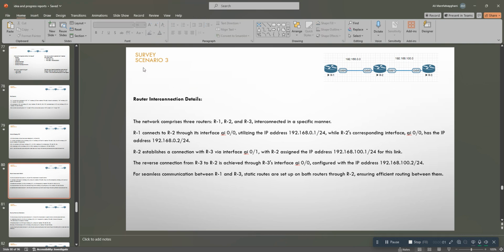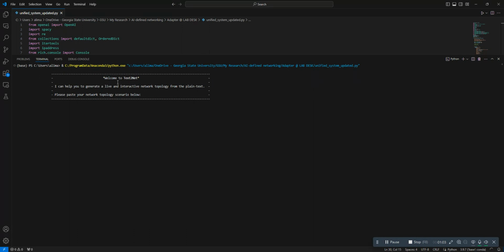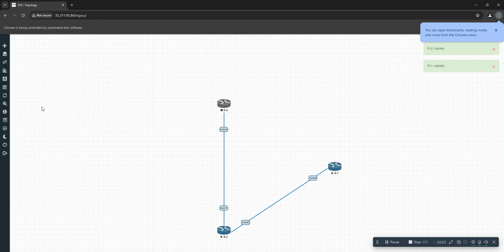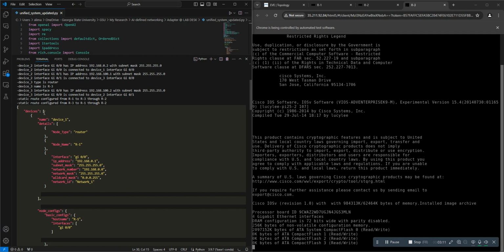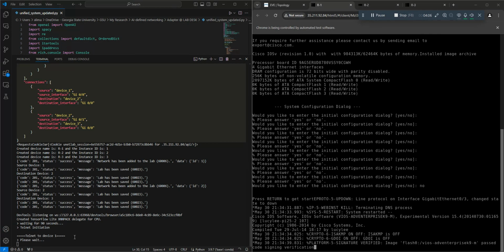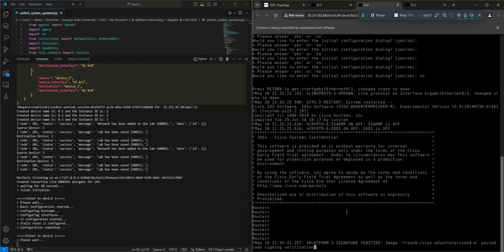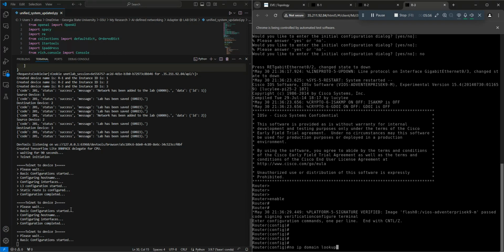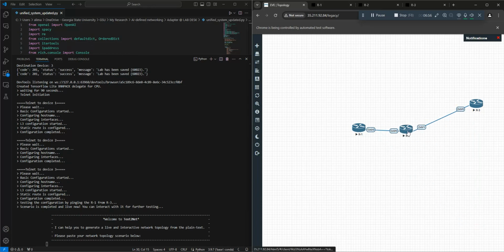Text2Net - Scenario 3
Text2Net: Transforming Plain-text into Dynamic Interactive Network Simulation
In this video, you will see the entire Text2Net operation for scenario 3.
Scenario 3:
The network comprises three routers: R-1, R-2, and R-3, interconnected in a specific manner.
R-1 connects to R-2 through its interface gi 0/0, utilizing the IP address 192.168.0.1/24, while R-2's corresponding interface, gi 0/0, has the IP address 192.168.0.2/24.
R-2 establishes a connection with R-3 via interface gi 0/1, with R-2 assigned the IP address 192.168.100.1/24 for this link.
The reverse connection from R-3 to R-2 is achieved through R-3's interface gi 0/0, configured with the IP address 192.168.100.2/24.
For seamless communication between R-1 and R-3, static routes are set up on both routers through R-2, ensuring efficient routing between them.